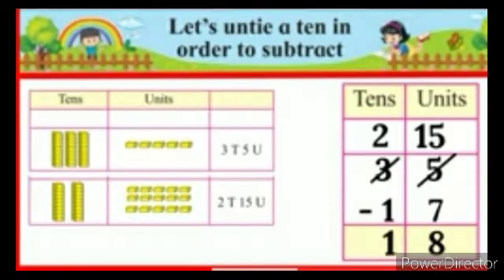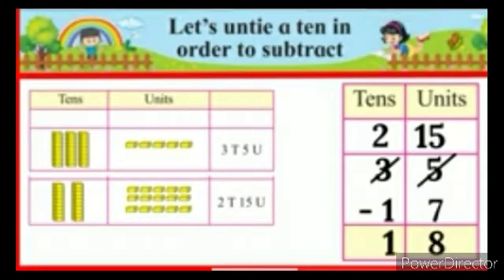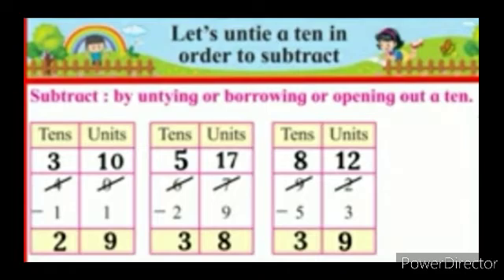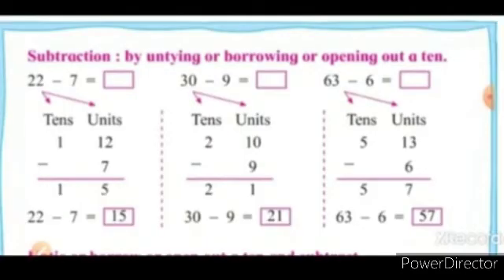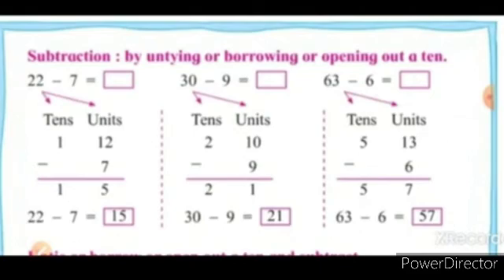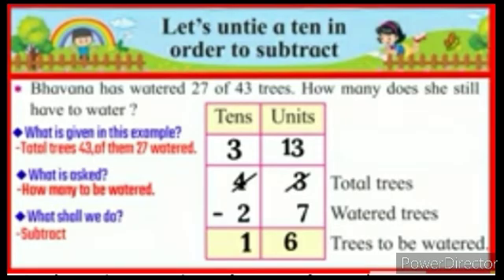ch 29 Let's untie a ten in order to subtract